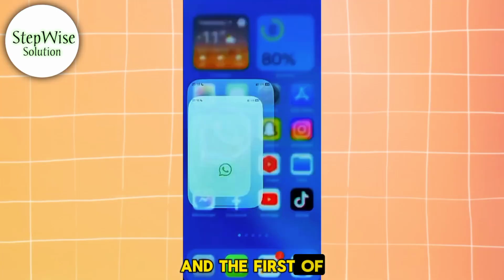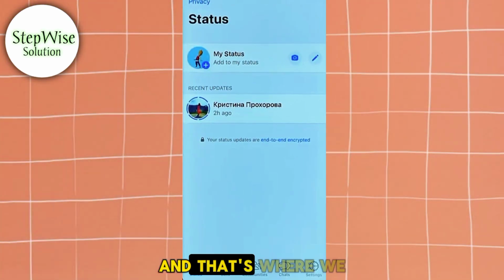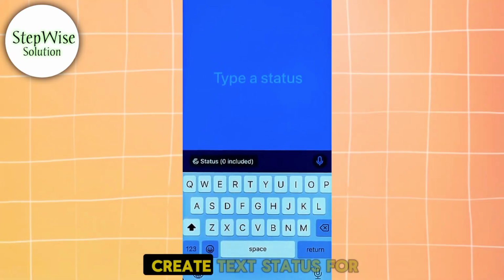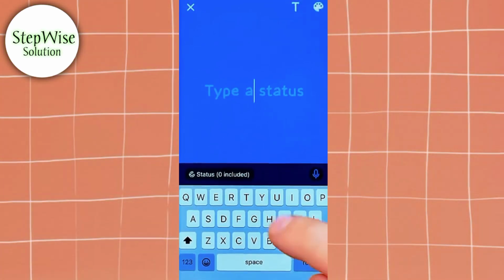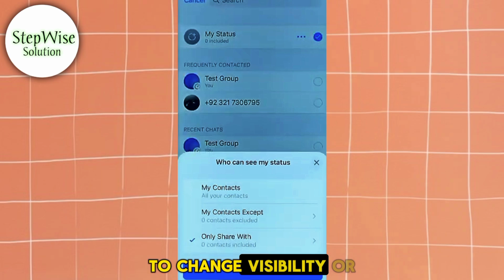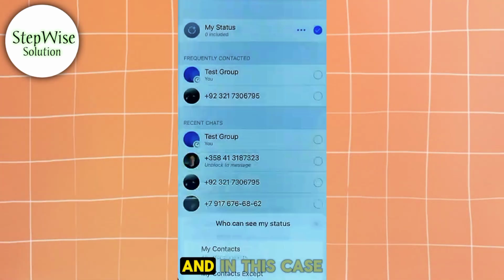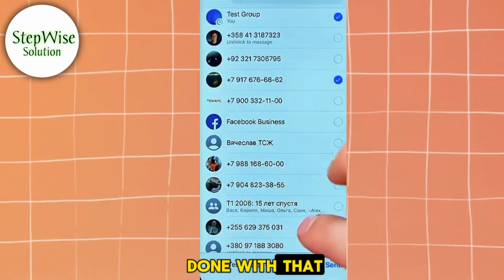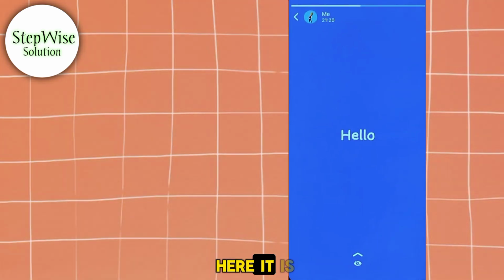How to Put Status on WhatsApp – Complete Full Guide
**How to Put Status on WhatsApp – Complete Full Guide 2024**

Want to share updates with your friends and family on WhatsApp? This full guide will show you exactly how to put a status on WhatsApp, whether it's a photo, video, or text. We'll walk you through the steps to customize your status, adjust privacy settings, and make the most of this feature. Watch now to learn how to create engaging and fun statuses for your WhatsApp!